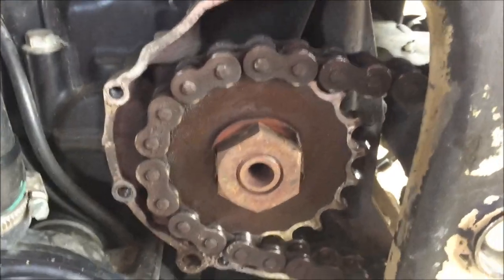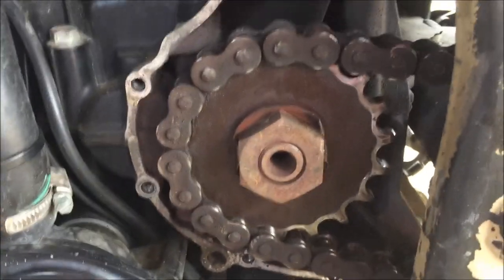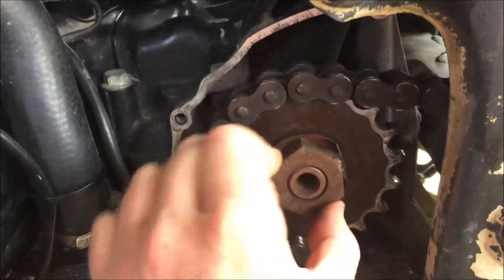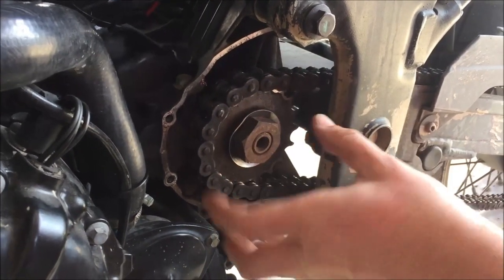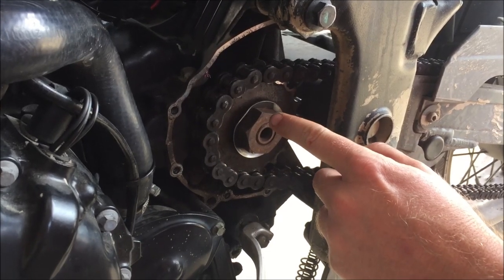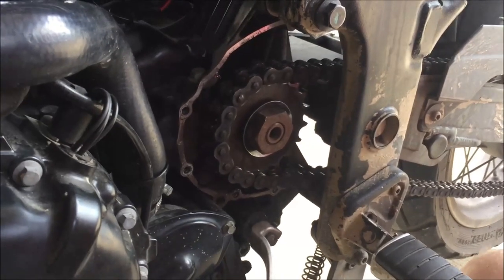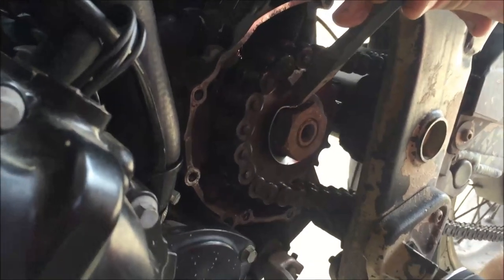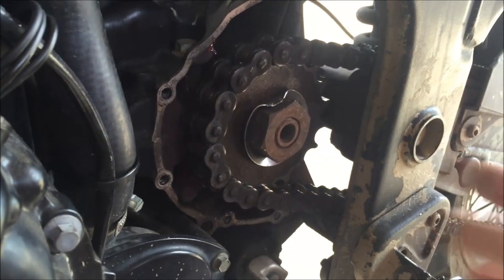Clunking noise when taking off from a stop on this Triumph Chain Drive. Here's what fixed it!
Have you ever heard a clunking noise coming from your transmission area and thought it was done for? Maybe you have a bike sitting right now thinking the same thing? Watch this video and go check out your bike for a possible pleasant surprise!

Thank you for commenting and please SHARE!
Keep Wrenching,
Shane Conley
Instructor/Motivator/Motorcyclist